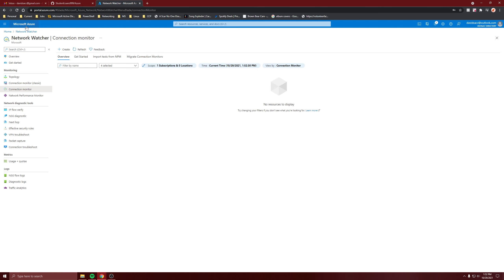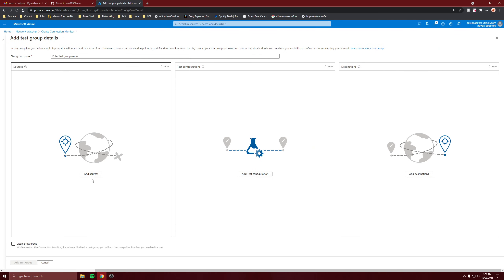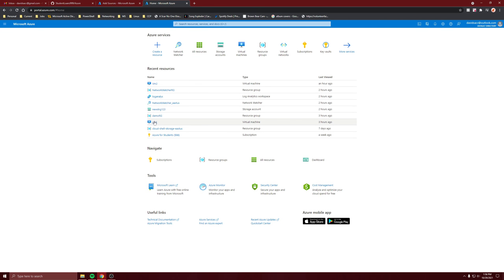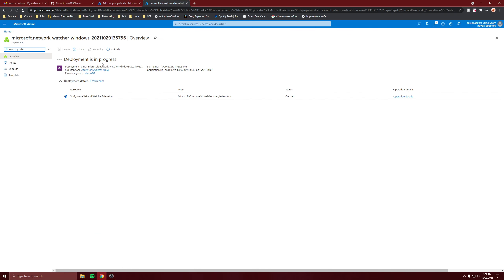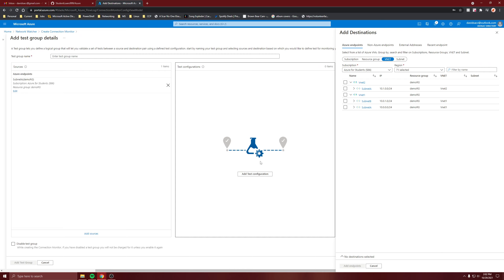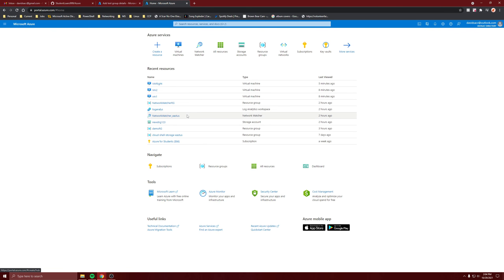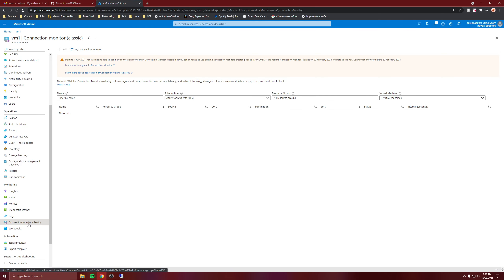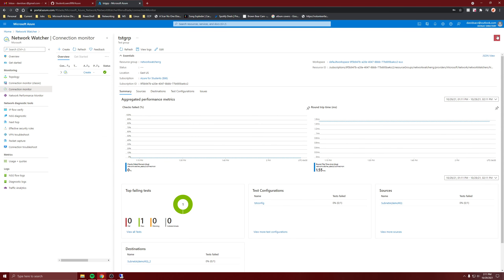Network Watcher - Connection Monitor